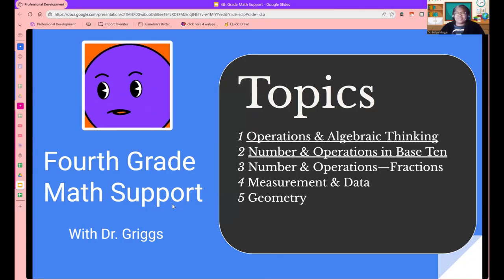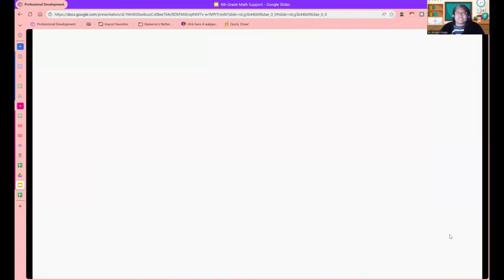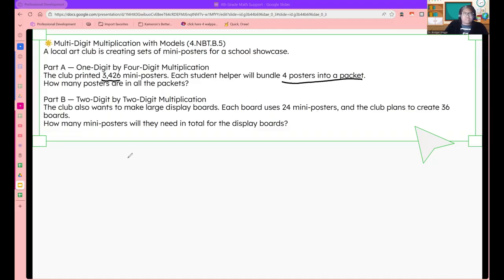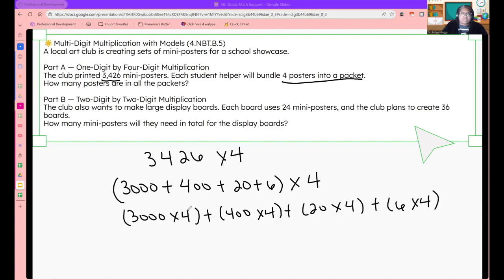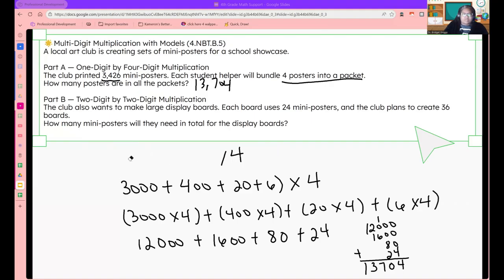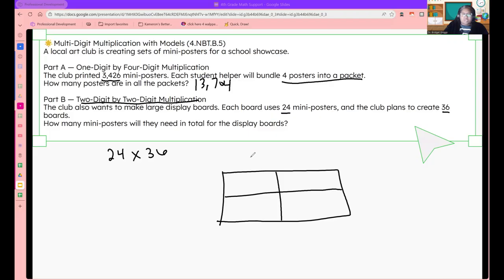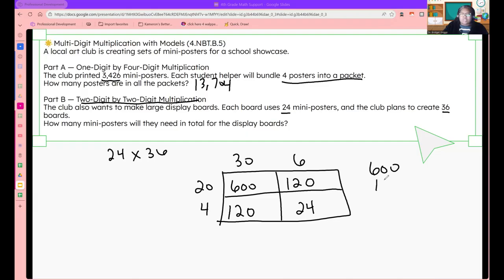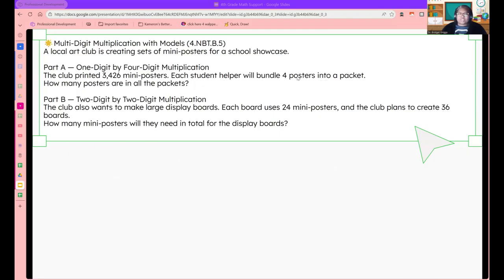Fourth Grade Math Support CCSS Math Content 4 NBT B 5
"CCSS.Math.Content.4.NBT.B.5
Multiply a whole number of up to four digits by a one-digit whole number, and multiply two two-digit numbers, using strategies based on place value and the properties of operations. Illustrate and explain the calculation by using equations, rectangular arrays, and/or area models."